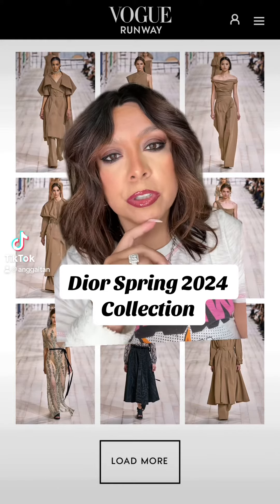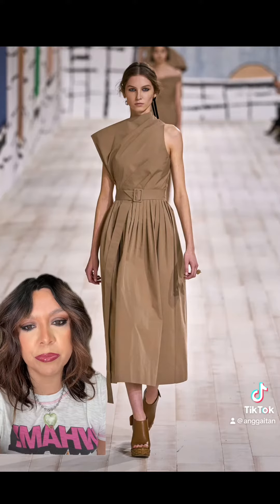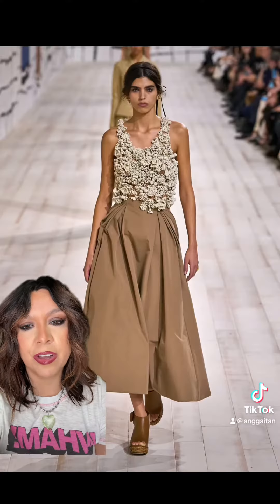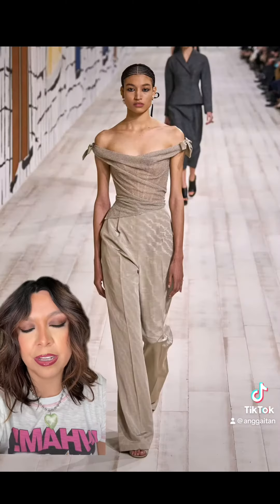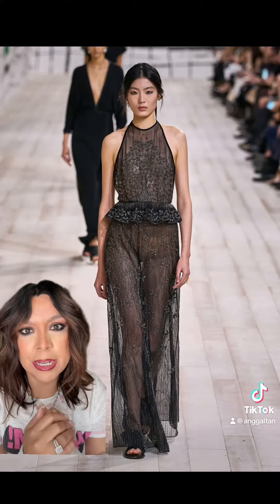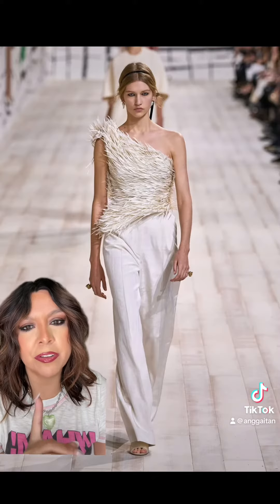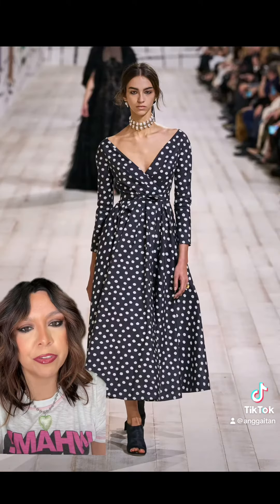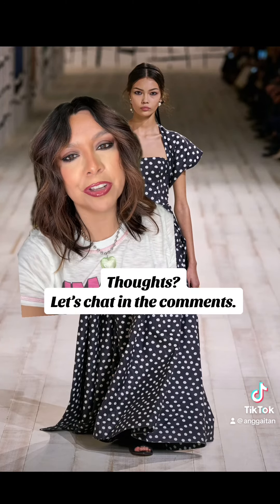Dior Spring 2024 collection